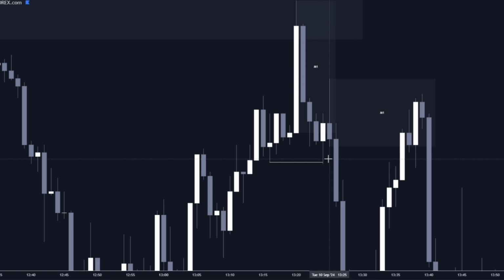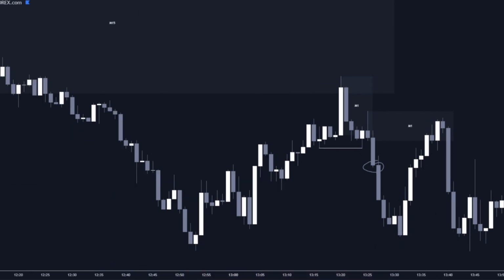Why the data you use matters on TradingView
Ever wondered which data is best to use - Oanda, FXCM or Forex.com?

Even though in hindsight it may not seem like it would matter, it actually can influence your whole trading idea..

Tune in to find out why and what data feed is best to use..

Or, if you have a broker that is listed on TradingView, then use that.

Thanks! 👋